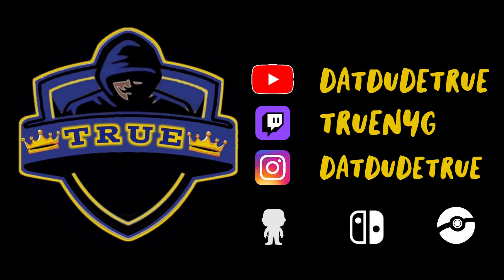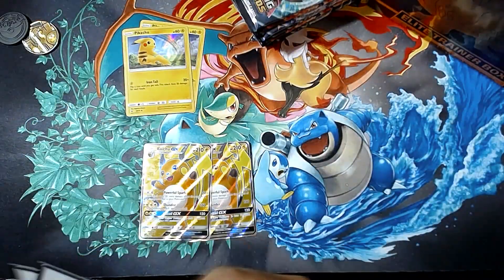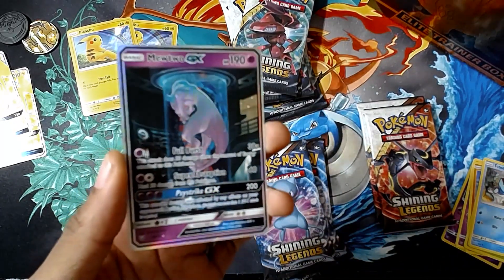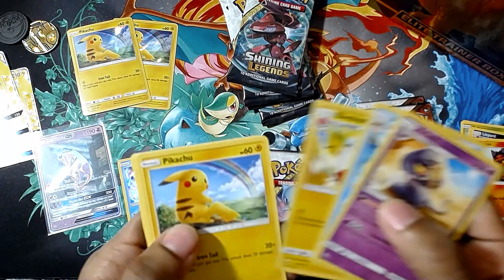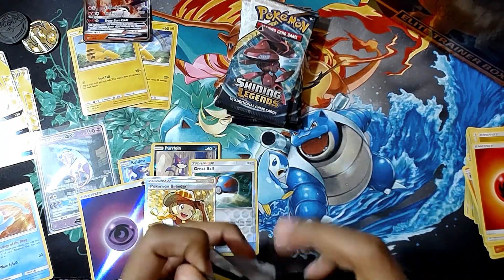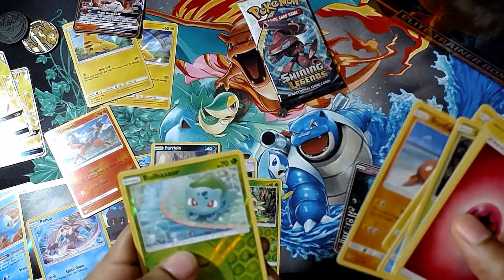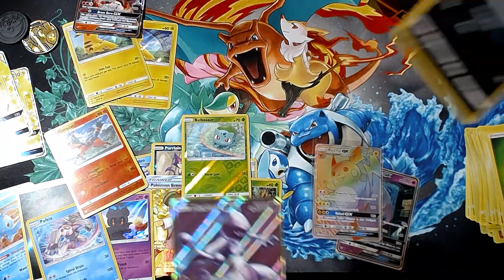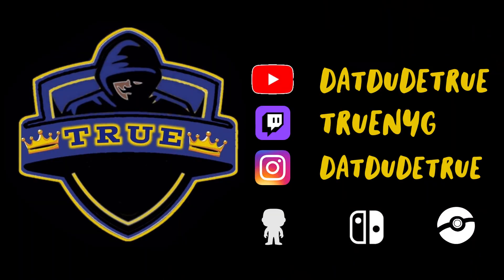TRUE opens 2 Raichu Shining Legends Pin Collections (Audio Dub)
THANKS TO EVERYONE WHO HAS SUPPORTED THE CHANNEL, YOU'RE AWESOME!!

In this video TRUE opens up 2 Raichu Shining Legends Pin Collections and finds a pleasant surprise!